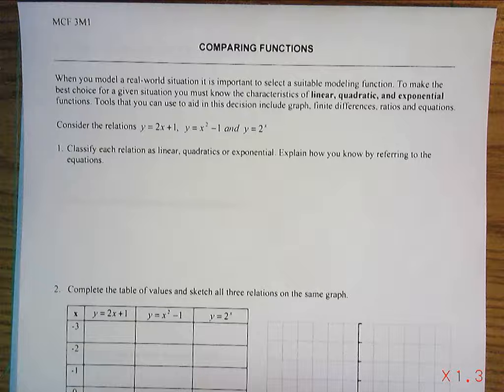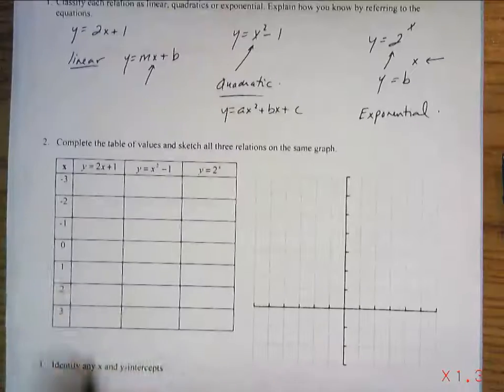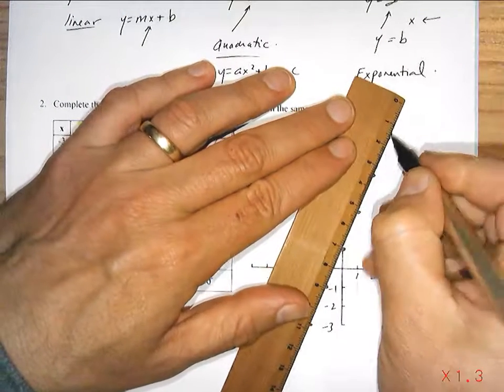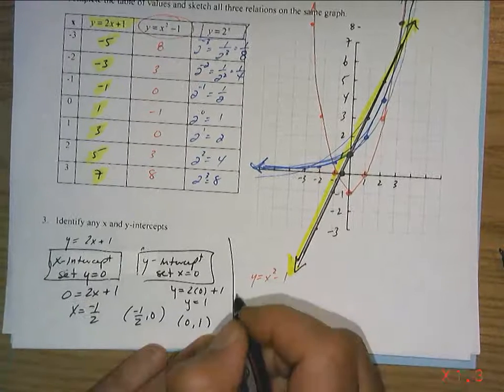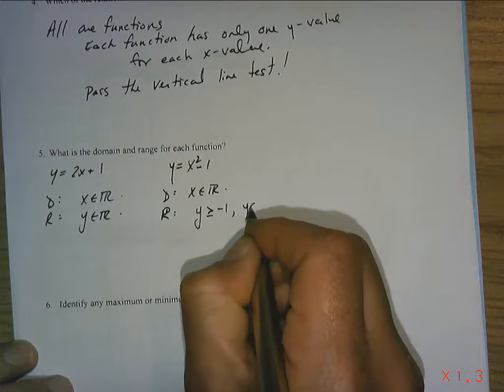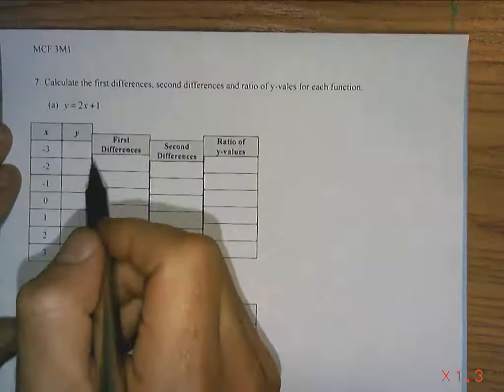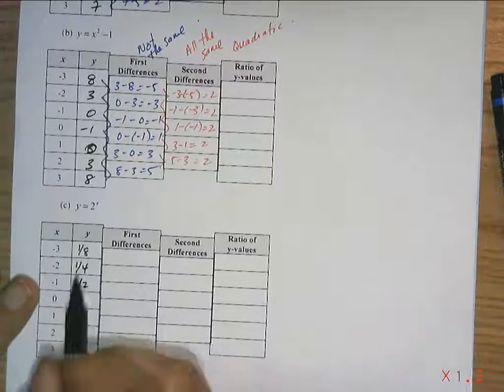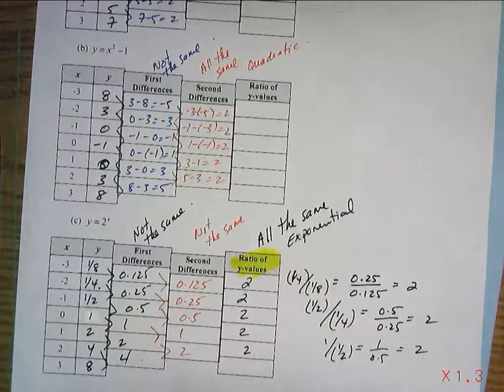Lesson 6.5 Comparing functions.mp4